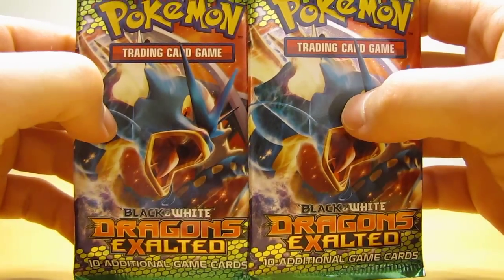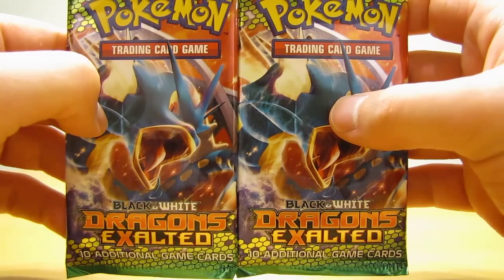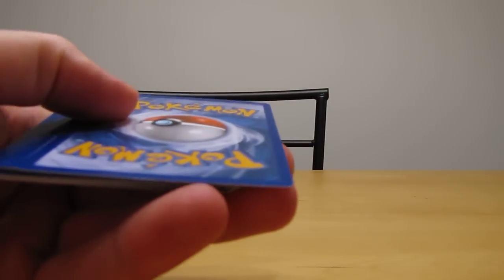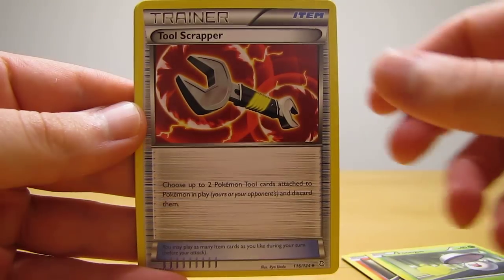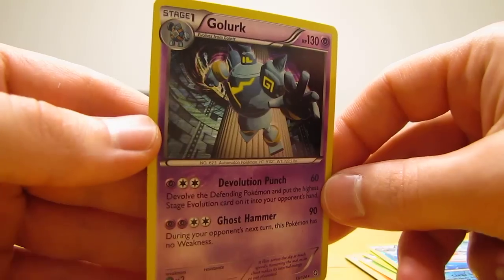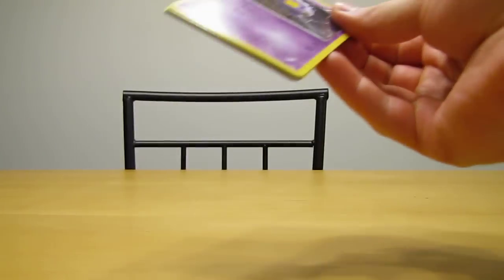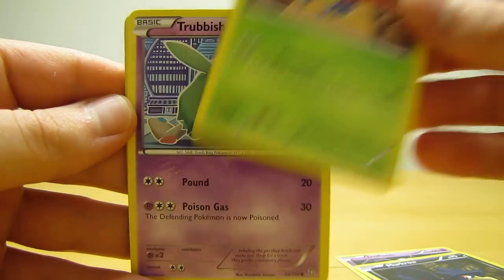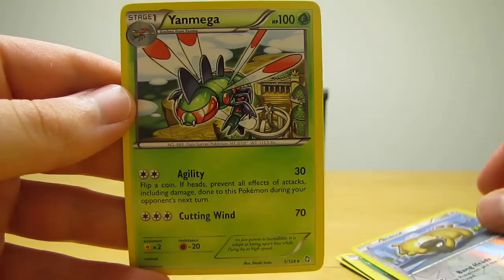Opening 2 Dragons Exalted Pokemon Booster Packs (From EX Tins)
This is a video of me opening 2 Dragons Exalted Pokemon Booster Packs.  These are the last two packs I will be opening from the 3 EX tins I opened off camera.  Overall out of these three tins after opening all the packs I think I only pulled 1 EX card which isn't too great of pulls out of a tin.